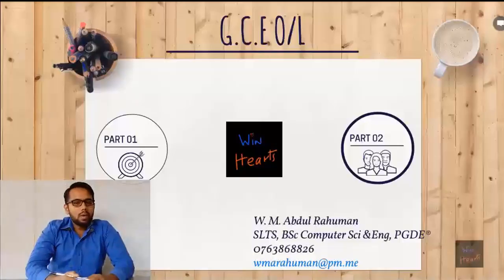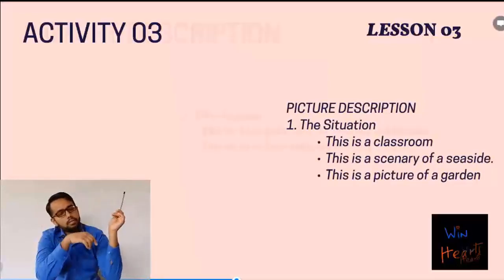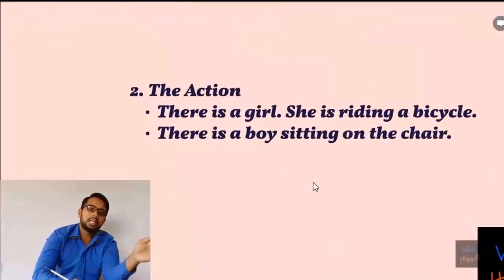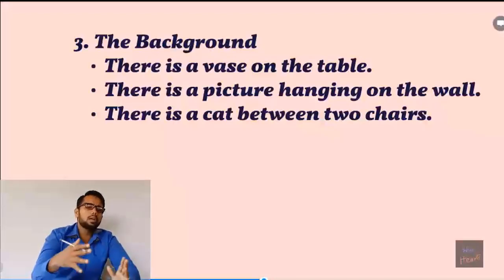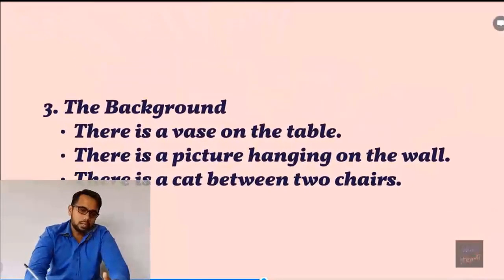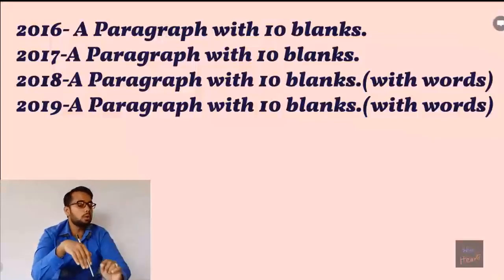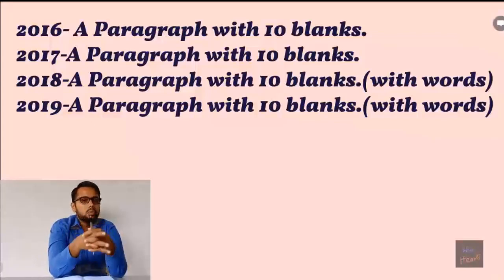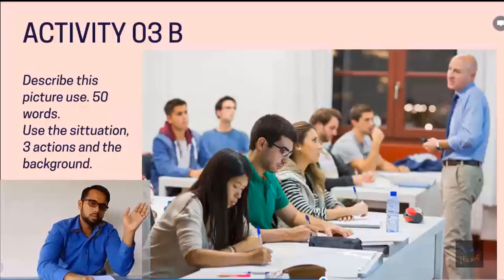How to Describe a Picture? (Test 03)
This Video analyses into Test 03 of the G.C.E Ordinary Level Paper